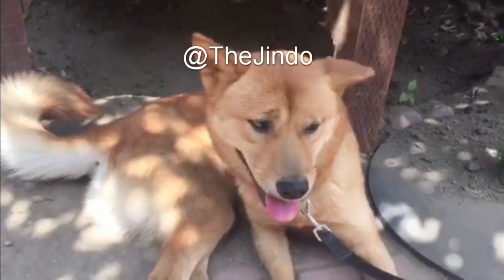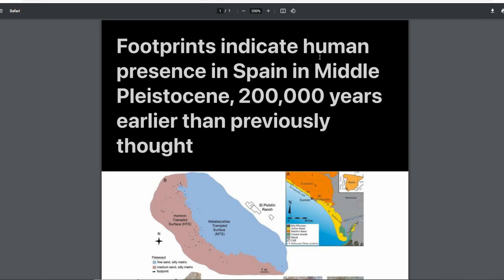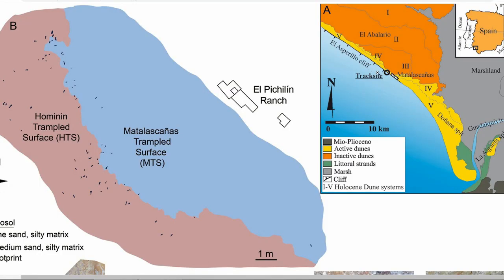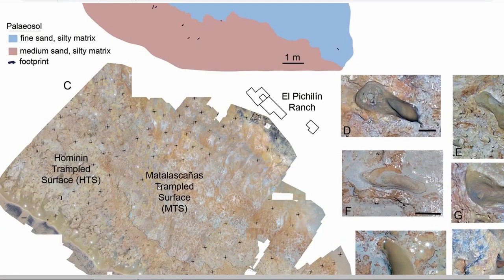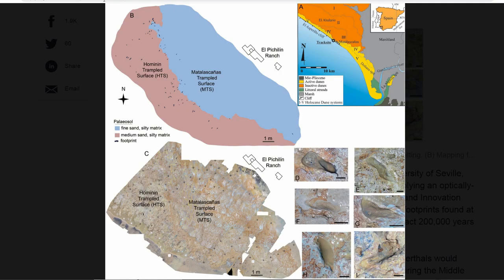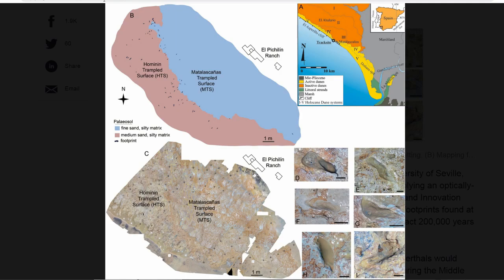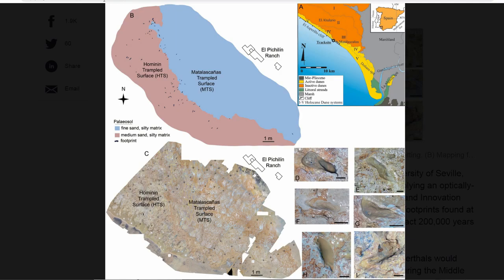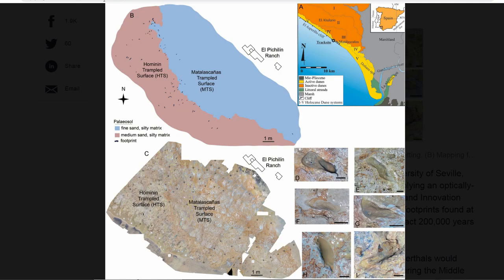300,000 Year-Old Human Footprints Found in Spain Dated Using Luminescence Method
"After applying an optically-stimulated luminescence technique at the Center for Research, Technology and Innovation laboratories at the University of Seville (CITIUS) and at CENIEH to hominin footprints found at Matalascañas in 2020, Rivera helped to determine that the footprints are in fact 200,000 years older than previously suspected."